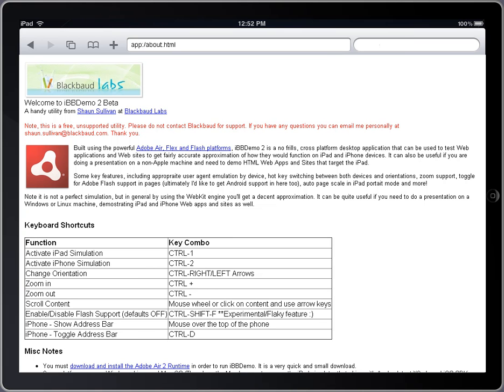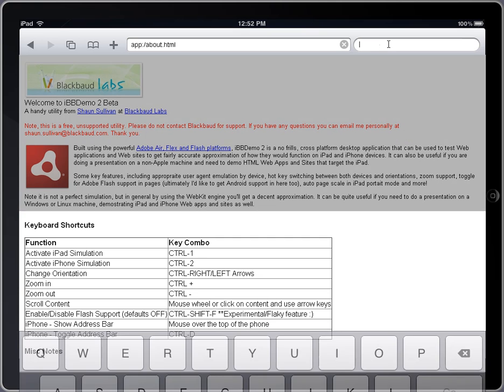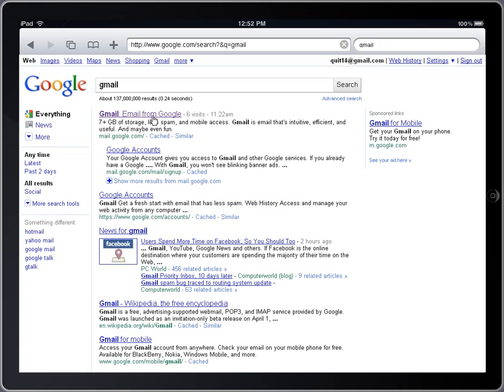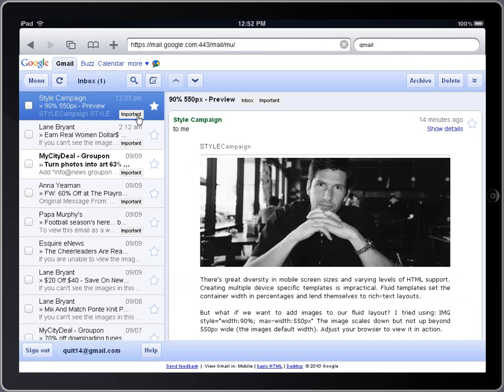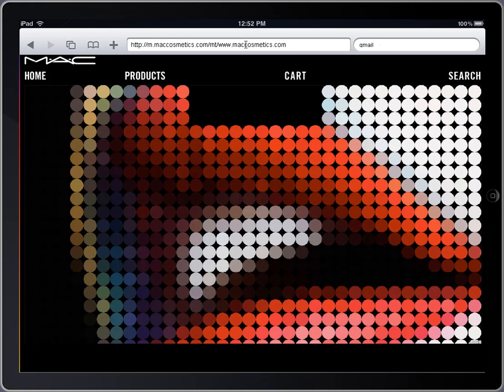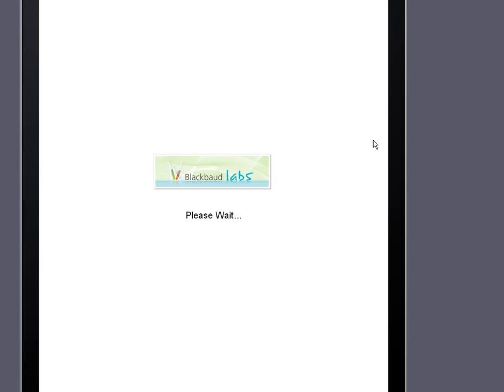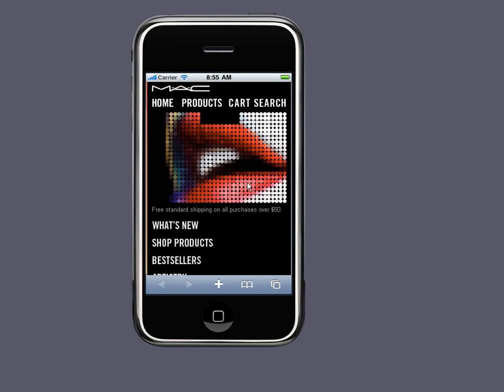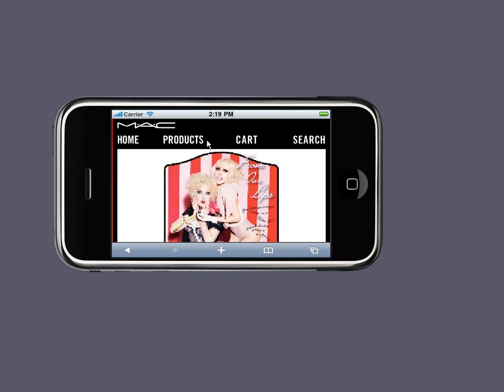Free iPad & iPhone emulator for PC and Mac (email preview tool)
Do a Google search for iBBDEMO. Came across this handy  iPhone and iPad emulator for the PC.

Goggle ibbdemo to download...